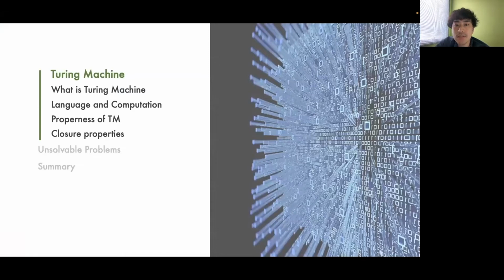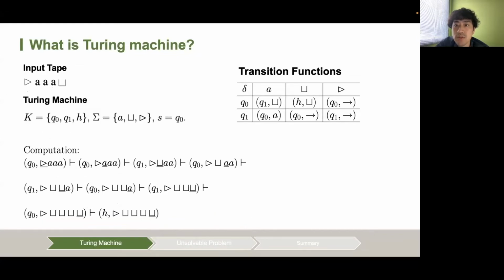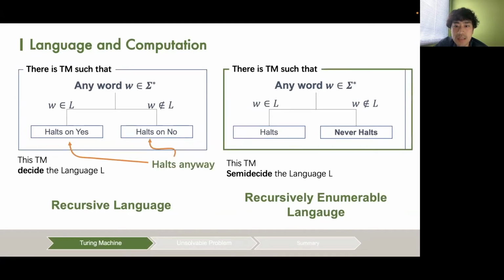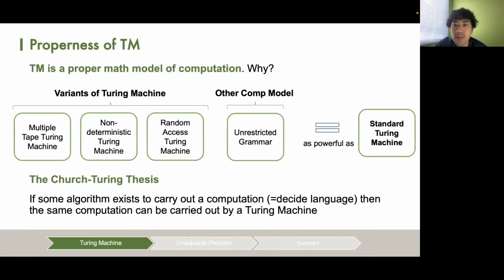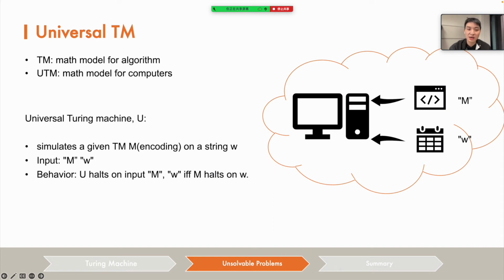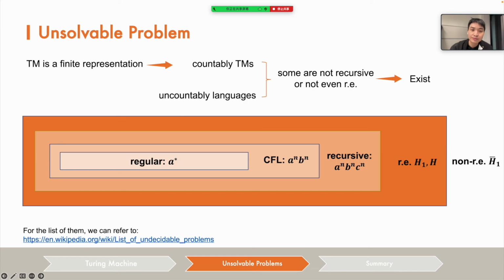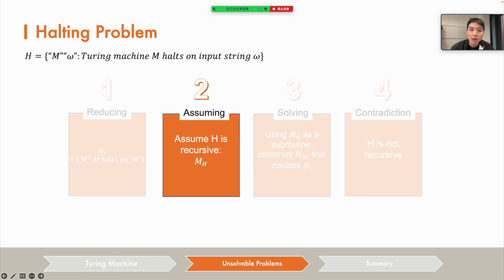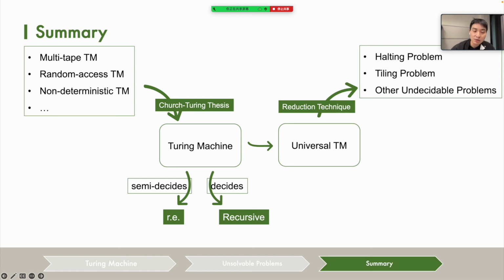VP2 of COMP 3721